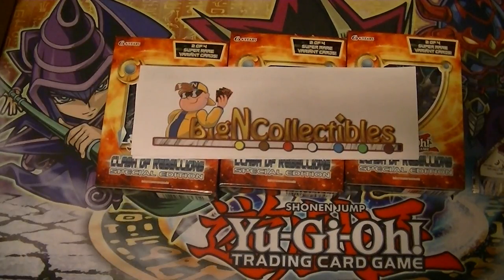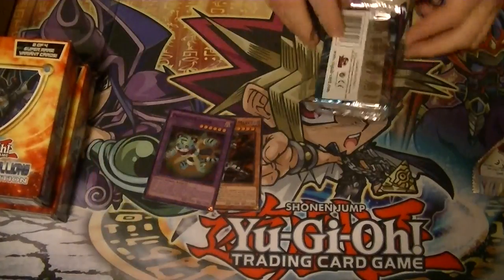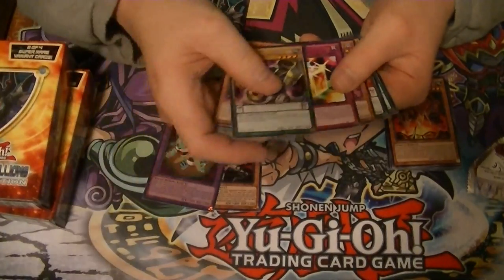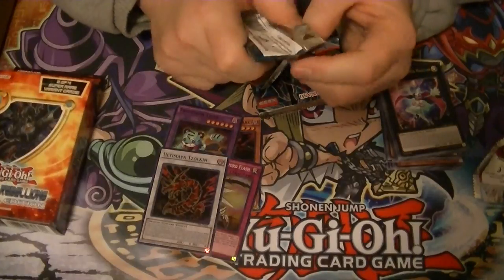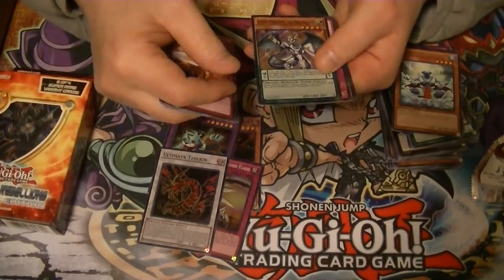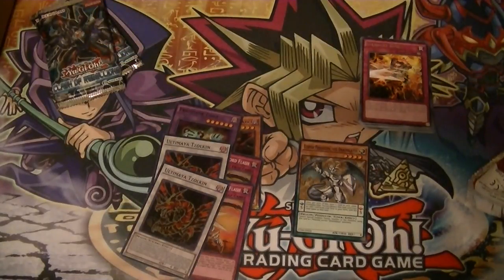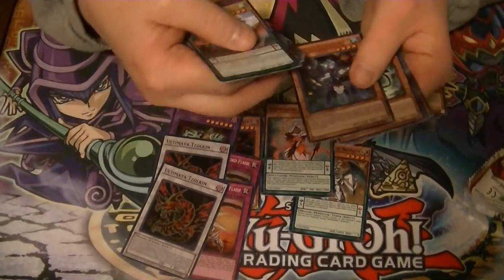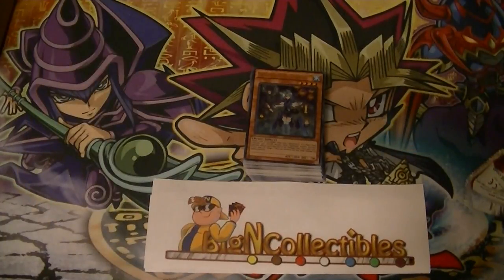Opening 3 Clash of Rebellions Super Editions